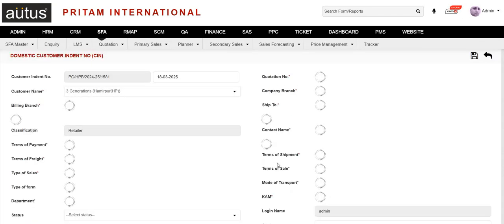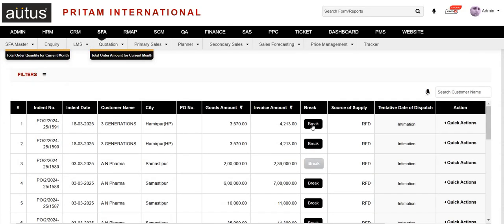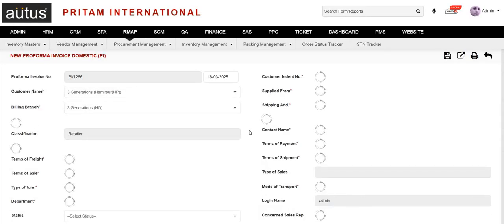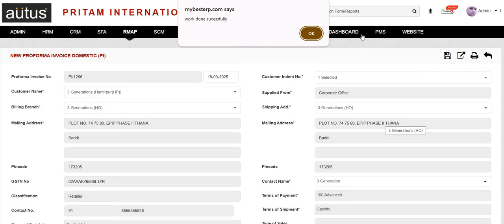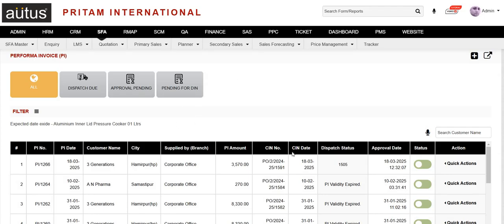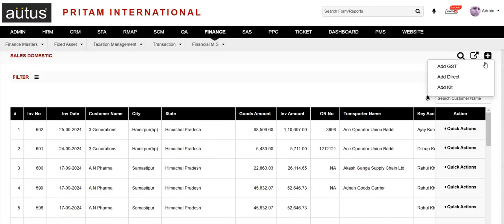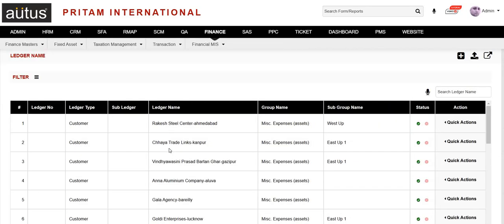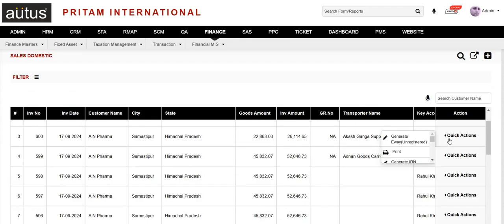Sales Order to Sales Invoice Tutotial